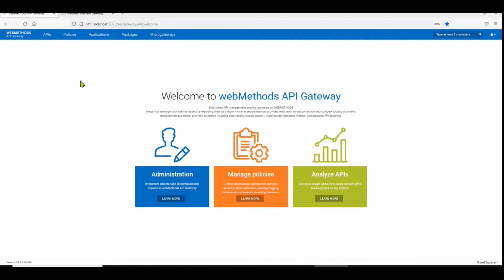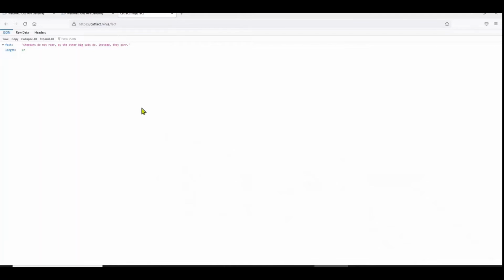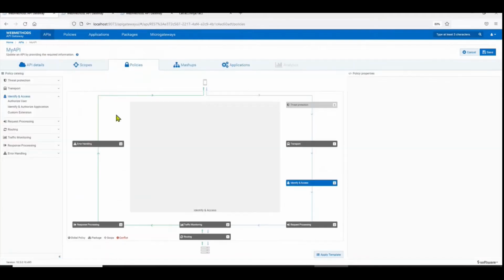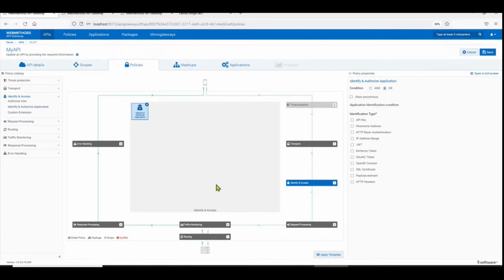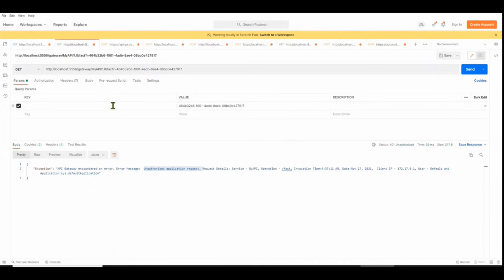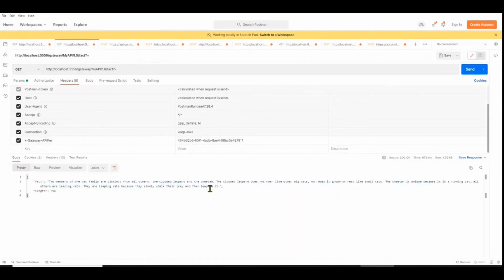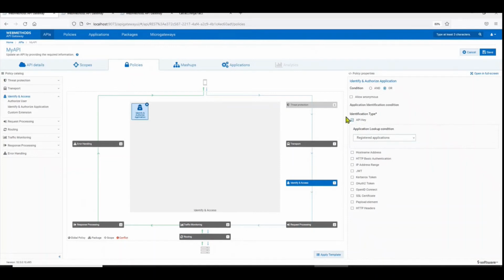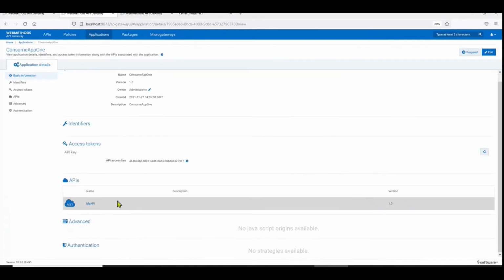4 - SoftwareAG webMethods API Gateway Tutorial | Securing APIs/Services with KEYs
These beginner tutorial videos will teach you how to enable developers to getting started with API gateway and the essentials to understand Software AG webMethods API gateway.

In this video, you will learn how to secure APIs/Services with KEYs

webMethods API Gateway - An API gateway is an API management tool that sits between a client and a collection of backend services.An API gateway acts as a reverse proxy to accept all application programming interface (API) calls, aggregate the various services required to fulfill them, and return the appropriate result.Most enterprise APIs are deployed via API gateways. It’s common for API gateways to handle common tasks that are used across a system of API services, such as user authentication, rate limiting, and statistics.